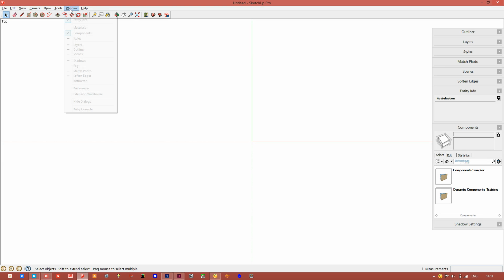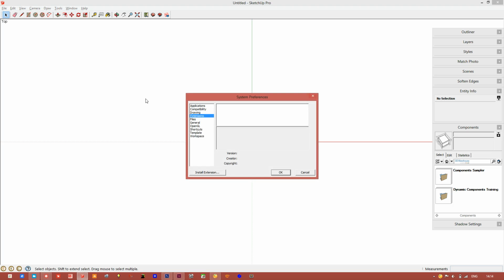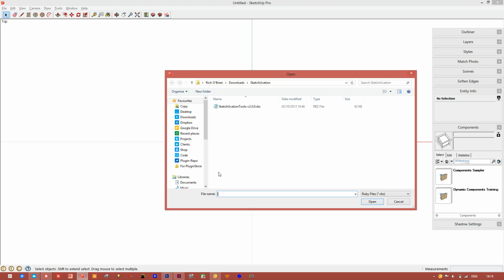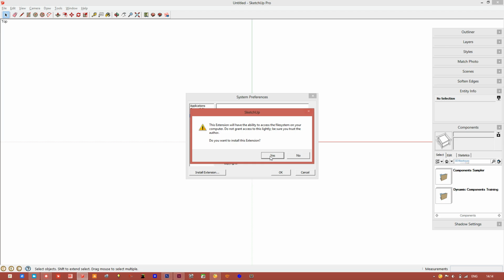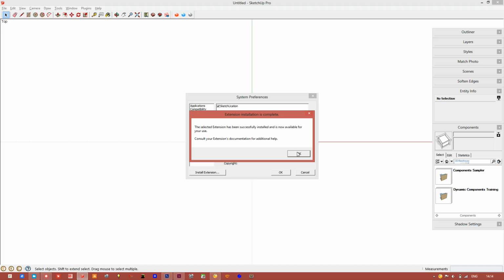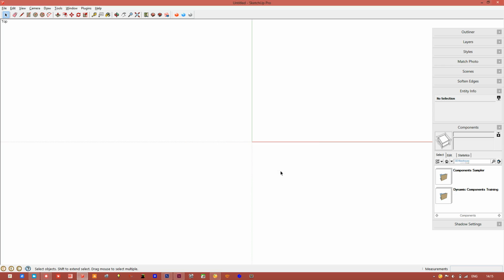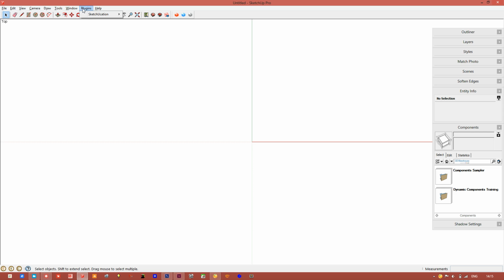SketchUp Plugin Tutorial | Installing SketchUcation Tools 2.0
Learn to install SketchUcation Tools 2.0 in SketchUp